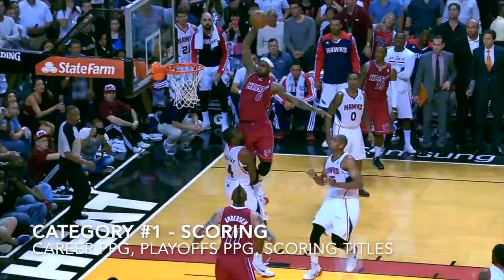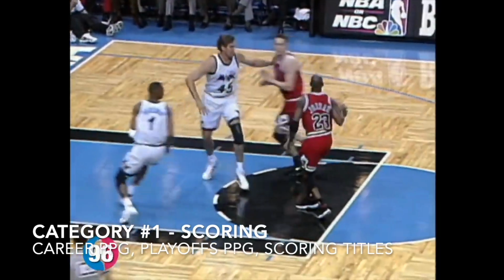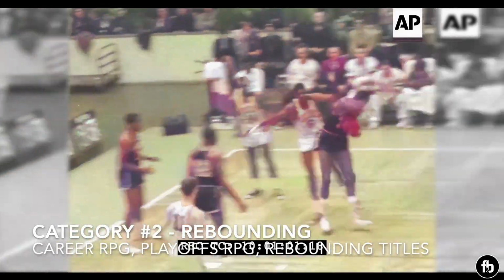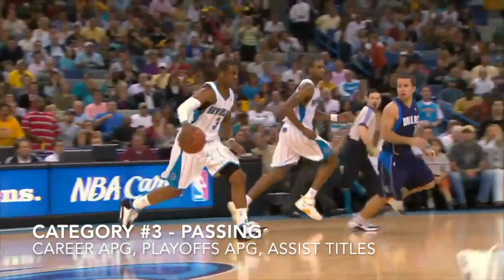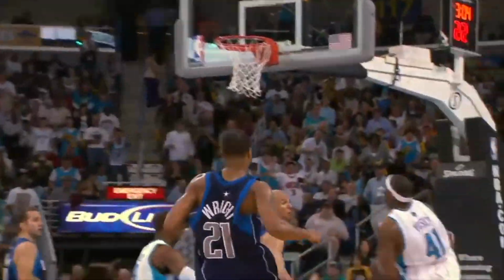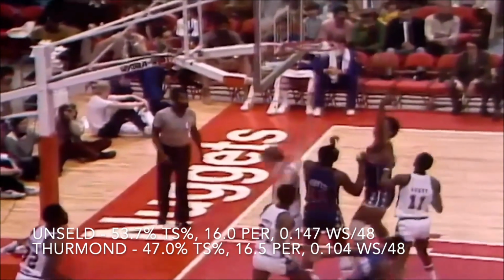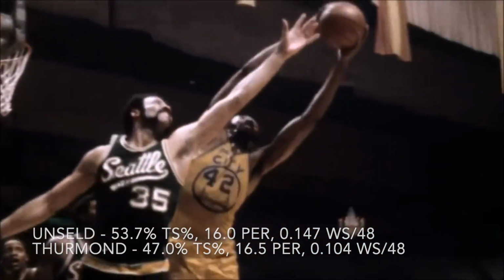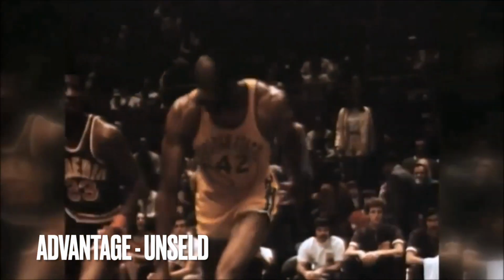VS Series Episode 16 - Wes Unseld vs Nate Thurmond - who was greater?